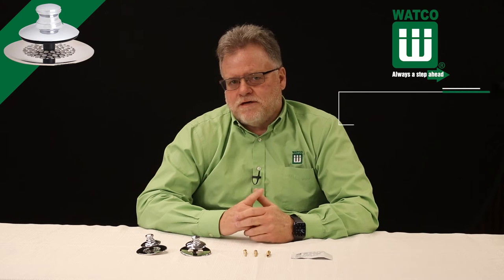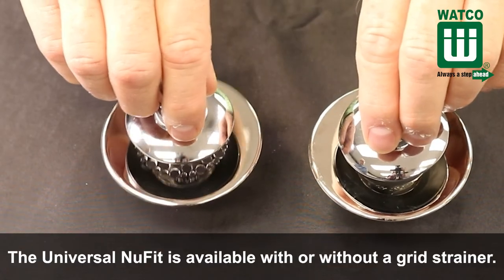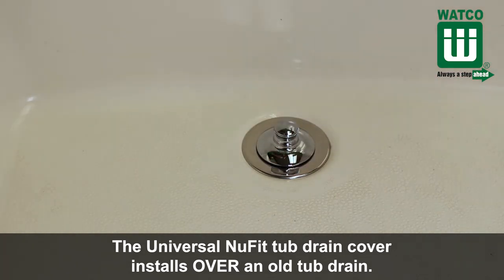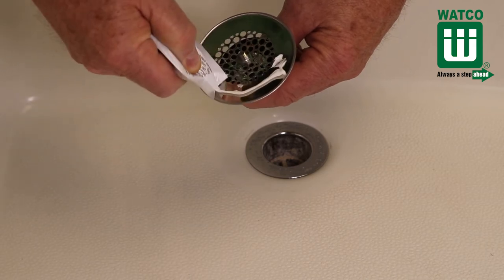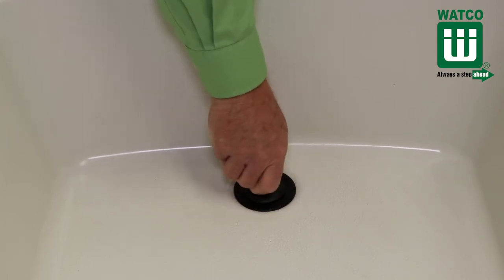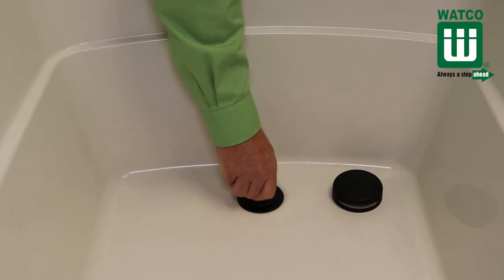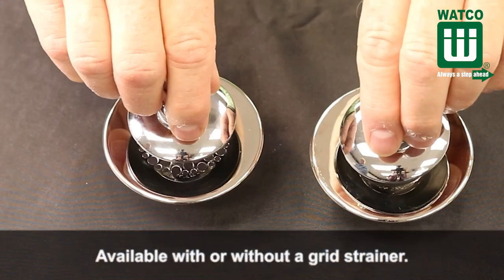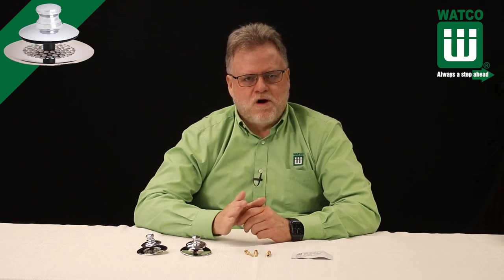Watco Universal NuFit Tub Drain Cover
Say goodbye to ugly bathtub drains!  The Universal NuFit bathtub drain cover from Watco makes old tub drains look new in minutes.   The Universal NuFit fits over all bathtub drains (without requiring removal of strainer body), resists corrosion, is available in nine designer finishes, features a high flow grid strainer to prevent hair clogs and is a breeze to install.  Homeowners, hotels and apartments LOVE this product.